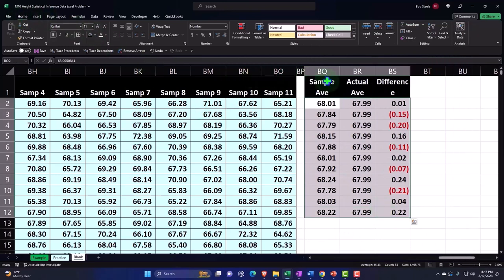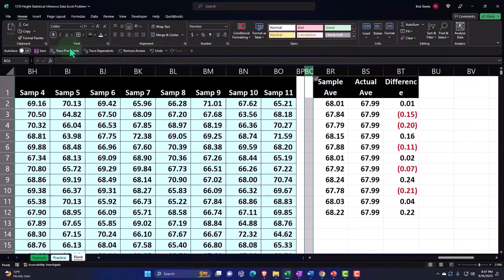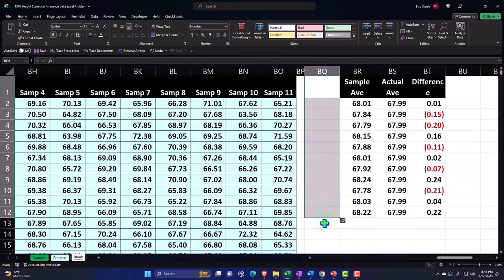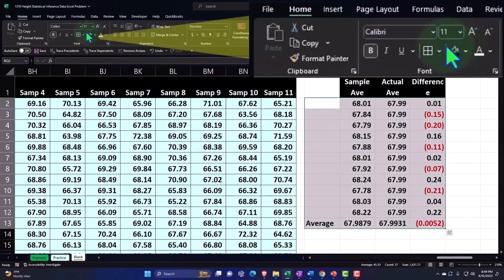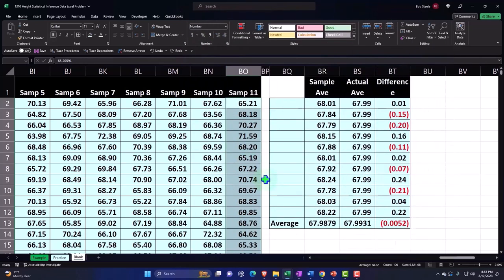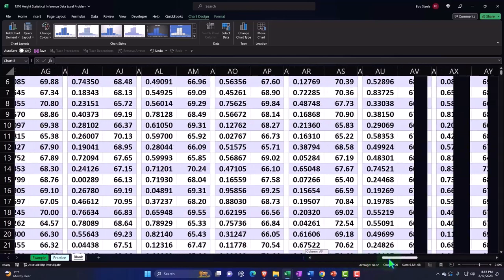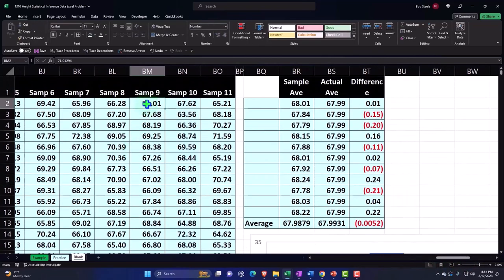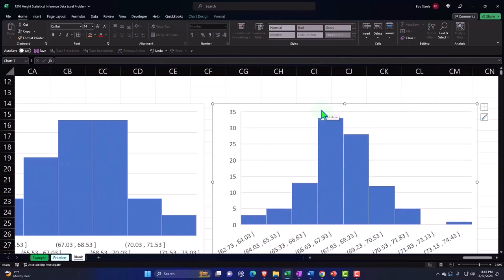Height Statistical Inference Data - Excel Practice Problem Part 5